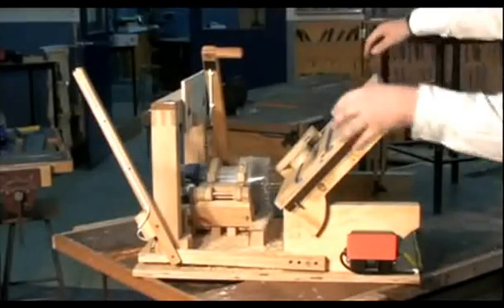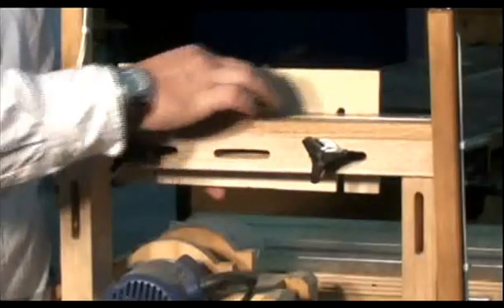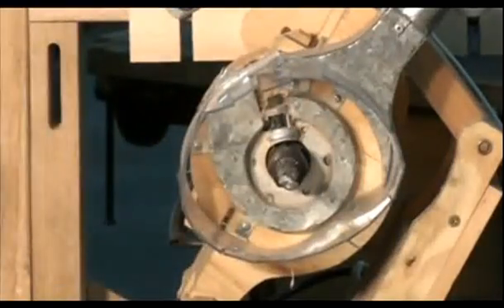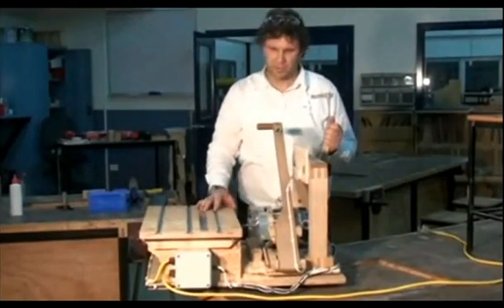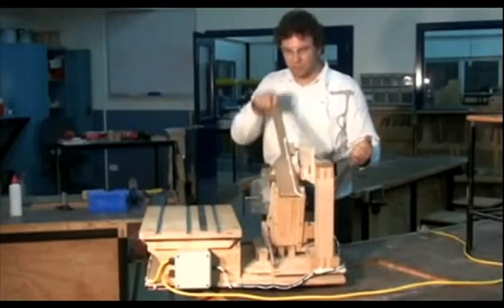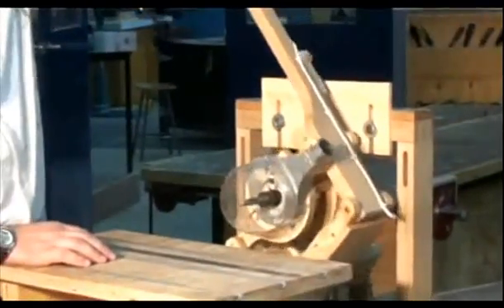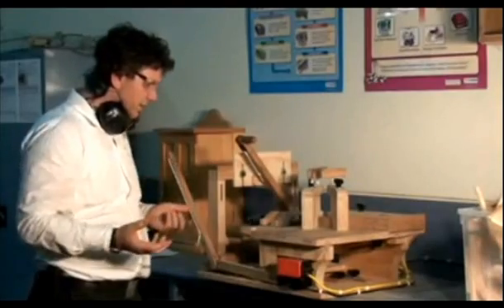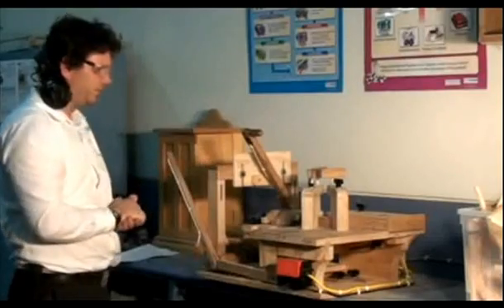pantorouter improvements part 2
A description of the improvements I have made on the pantorouter